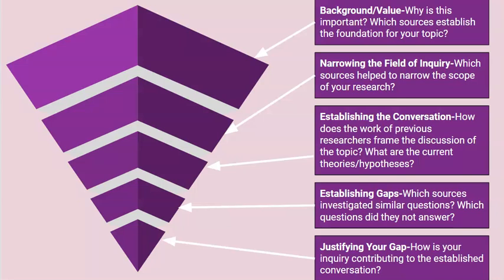The Structure of the Literature Review and Helping the AP Reader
In this video I discuss the structure of the Literature Review component by using the AP Research rubric for the academic paper.  I also discuss how to help the AP Reader give you a 5.